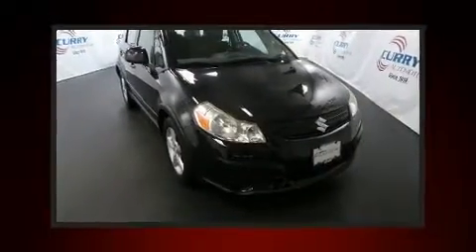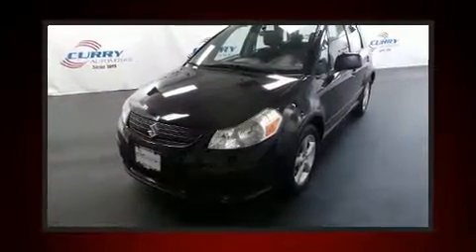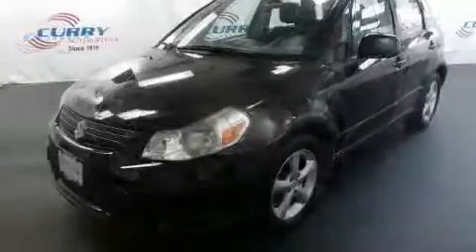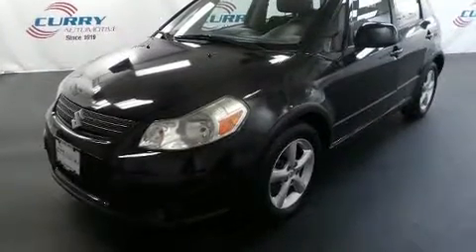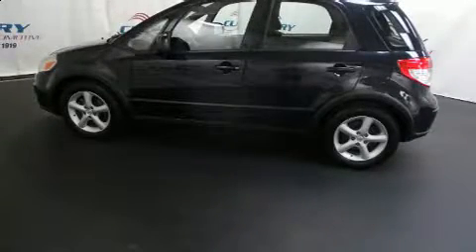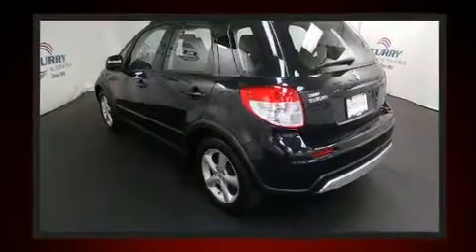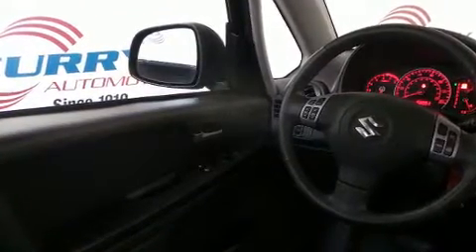2008 Suzuki SX4 Convenience in Cortlandt Manor, NY 10567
Curry Subaru

Sensibility and practicality define the 2008 Suzuki SX4. This 4 door, 5 passenger hatchback still has fewer than 60,000 miles! All of the following features are included: a tachometer, power door mirrors, power windows, remote keyless entry, cruise control, a roof rack, and air conditioning. Storage solutions are integrated throughout the interior, demonstrating thoughtful attention to detail. Safety equipment has been integrated throughout, including: dual front impact airbags, front side impact airbags, a panic alarm, and 4 wheel disc brakes with ABS. When road conditions become unpredictable, rely on all wheel drive to maintain outstanding control. Our team is professional, and we offer a no-pressure environment. We'd be happy to answer any questions that you may have. Stop in and take a test drive!